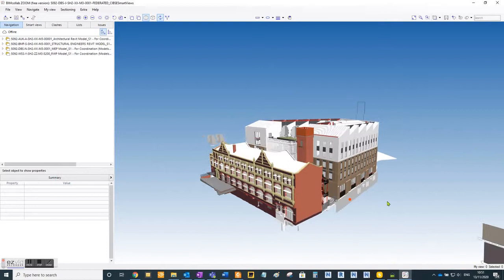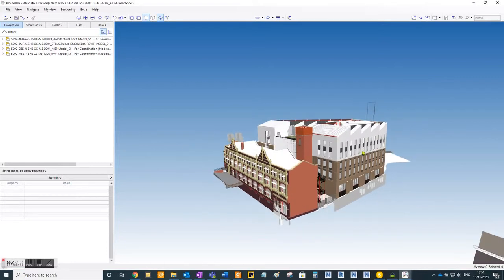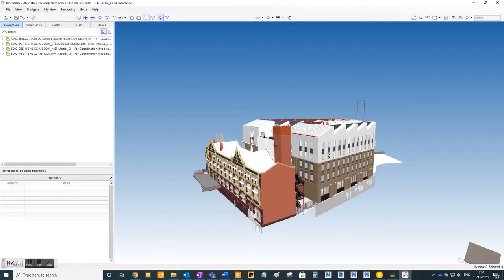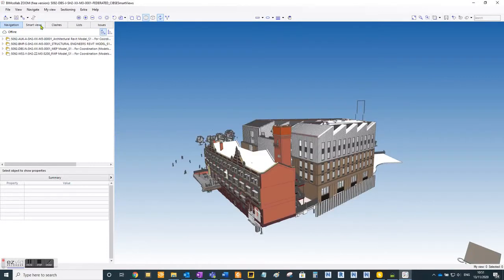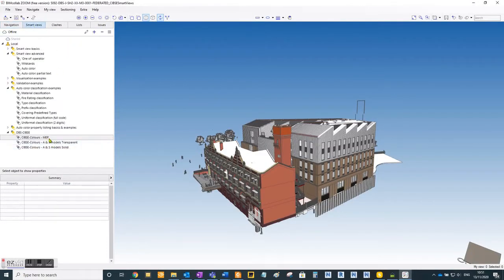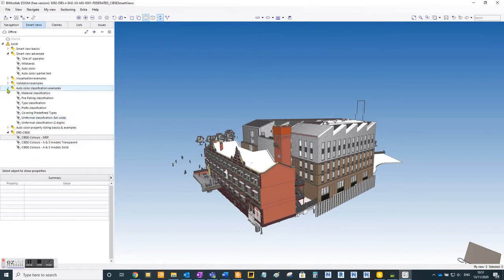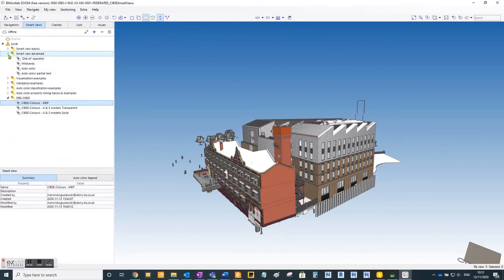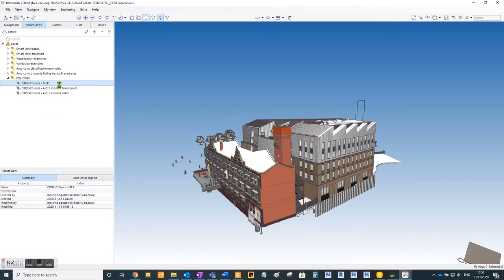BIMcollab ZOOM-MEP-20201113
Smart Views setup in BIMcollab ZOOM to reflect CIBSE colour coding requirements for MEP models.
MEP IFC model exported in Revit.
Test as a proof of concept in using BIMcollab ZOOM instead of Solibri Anywhere due to lower hardware specs.